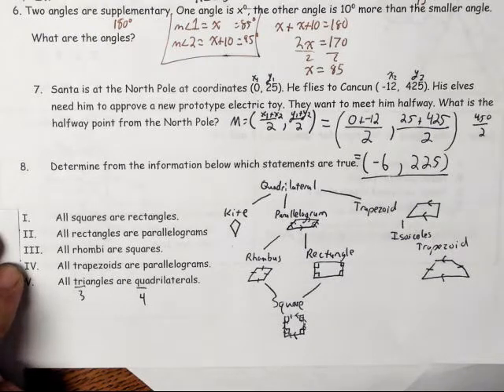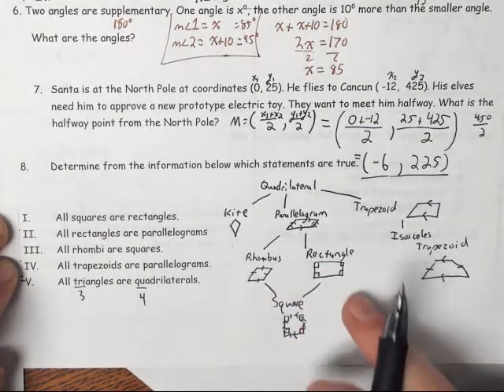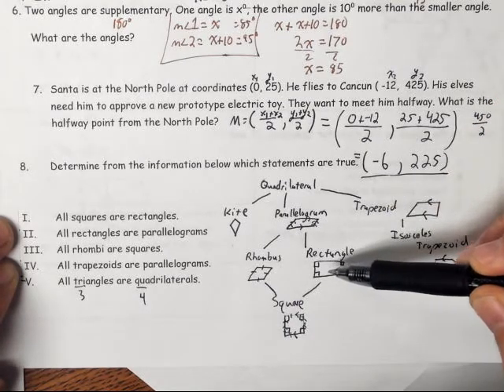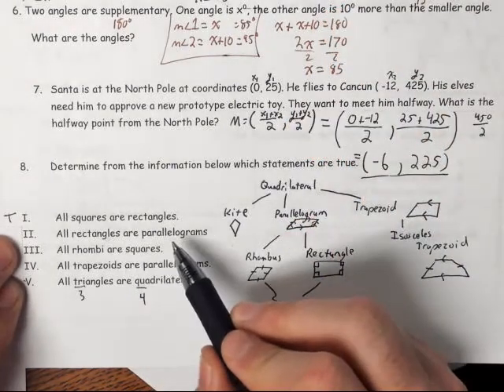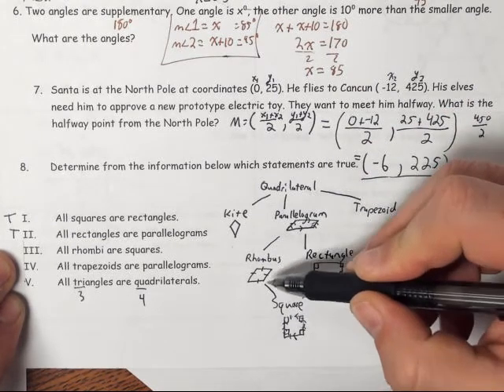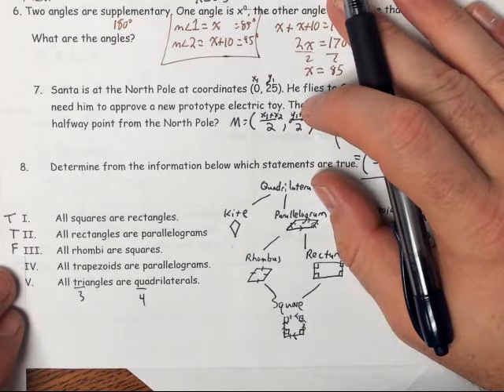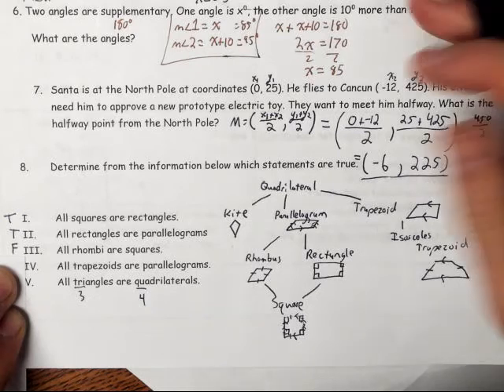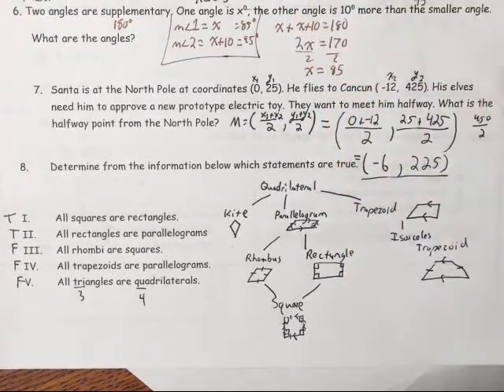2017WE#8 Quadrilaterals True False Questions